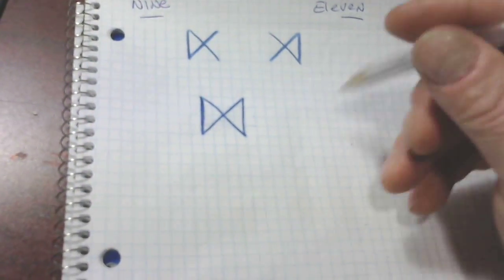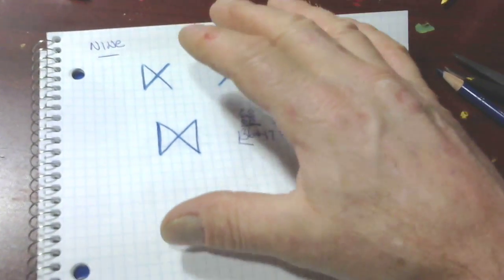EINSTEINS THEORY OF EvERYTHING ADDED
Equasional facts truth in number relations